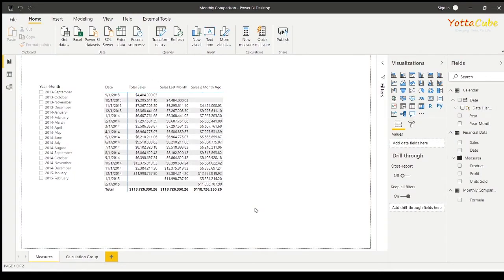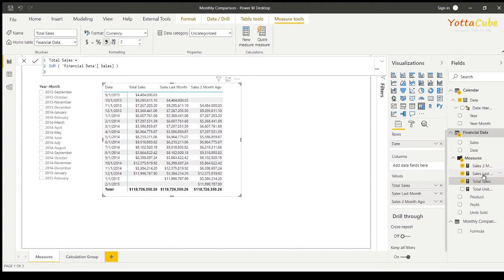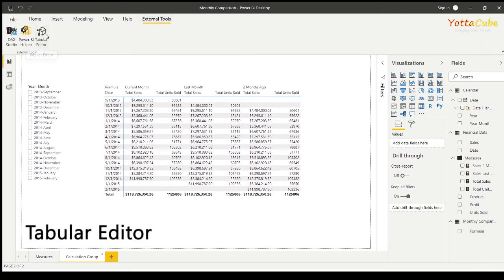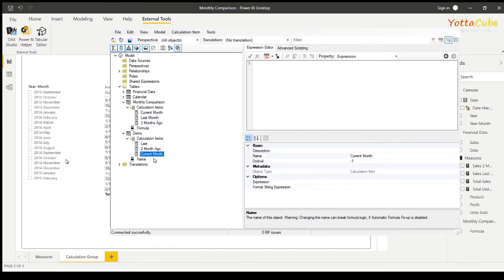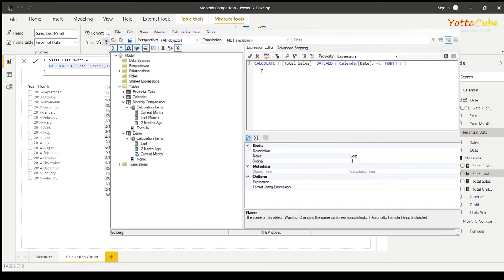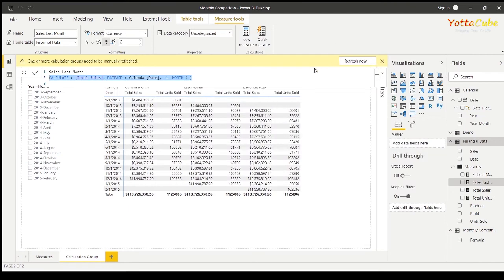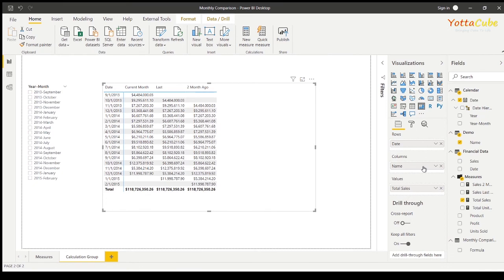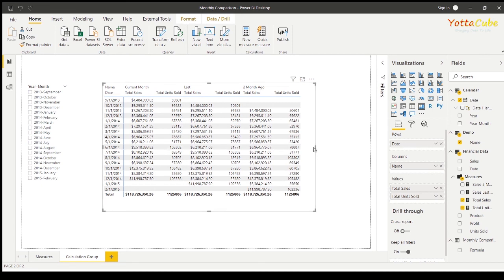Calculation Groups in Power BI - Monthly Comparison | YottaCube | Kabin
Monthly Sales Data Comparison using Calculation Groups in Power BI.